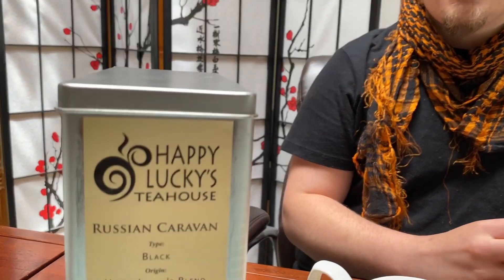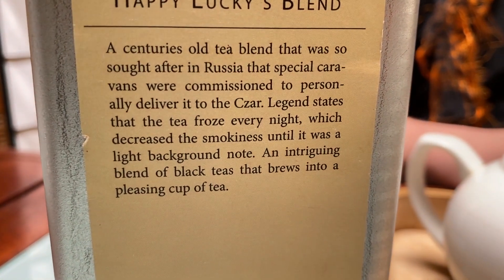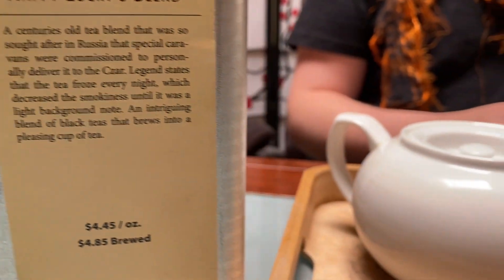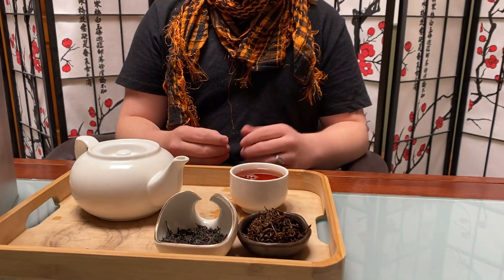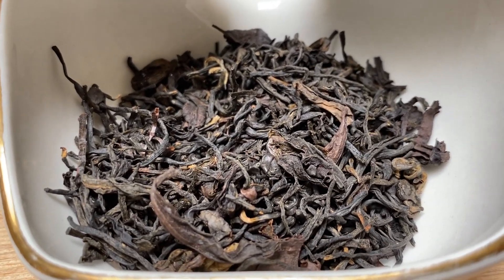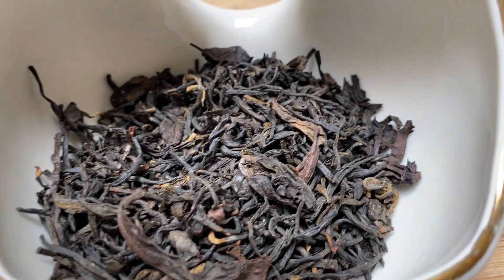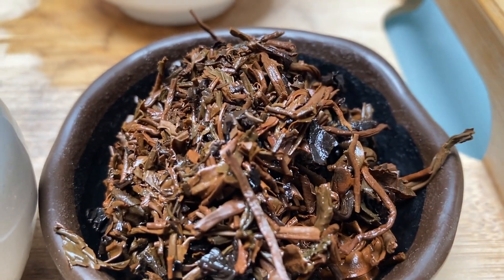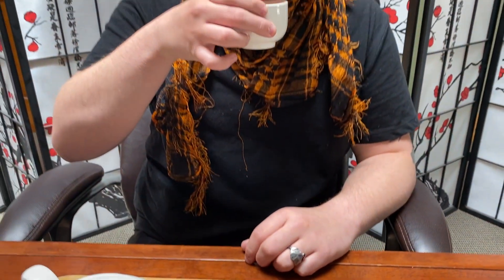Russian Caravan: A Unique Take on a Historical Blend | Happy Lucky's Teahouse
This tea combines favorite flavors of richness, maltiness, chocolate, and smokiness to create one unique tea blend. This tea is a great way to start getting into smokey teas and heavy rich breakfast teas.

A centuries-old tea blend that was so sought after in Russia that special caravans were commissioned to personally deliver it to the Czar. Legend states that the tea froze every night, which decreased the smokiness until it was a light background note. An intriguing blend of black teas that brews into a pleasing cup of tea.

Happy Lucky's Teahouse is a family operated business with a mission to "Nourish Your Happy"—through community, connection, and the experience of great tea. Since 2009, owners George and Kari Grossman, along with a dedicated team of leafsters, have been sharing how culture, lifestyle, health, and happiness boil down to just three elements: Water, Tea, and Time. With a commitment to quality, selection, and community, Happy Lucky’s Great Wall of Tea with over 200 loose-leaf options will deliver a beverage to satisfy your soul whether you are already a tea lover or new to the brew.

Location:  Locally owned and operated in Fort Collins, Colorado
Newsletter sign up (scroll to bottom)